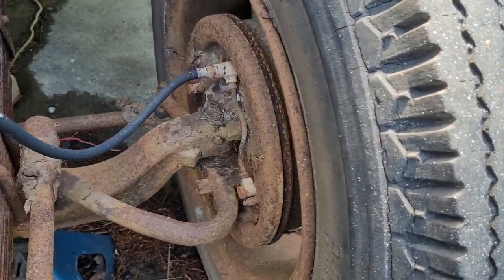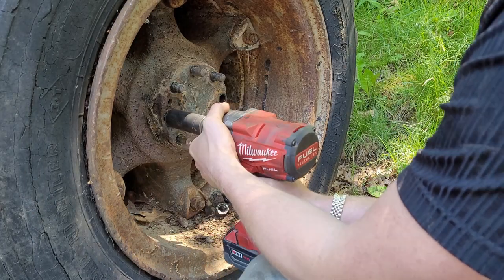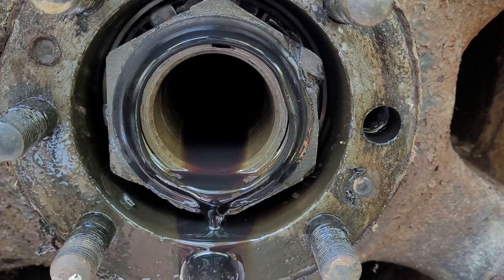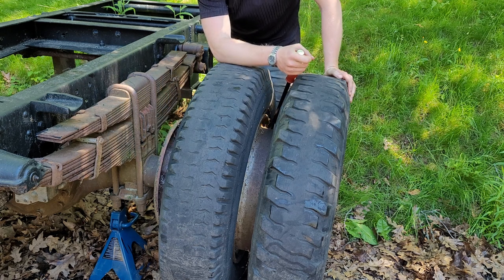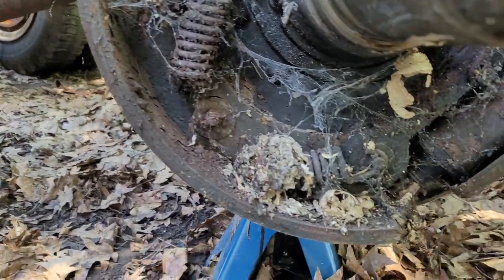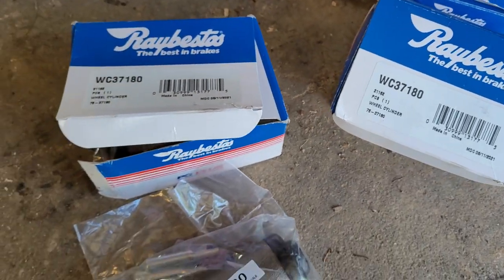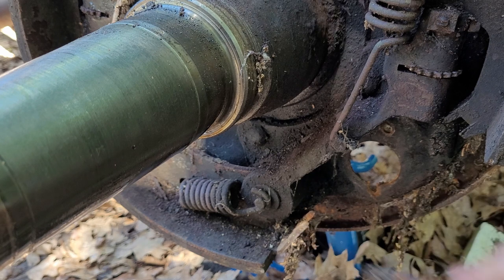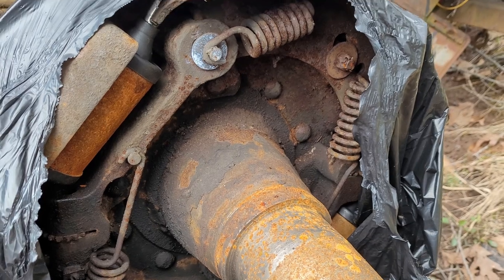1955 International Harvester: Brakes part 1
In this video, we tackle removing the tires and wheel cylinders on the International Harvester R-180 project truck. This video was actually filmed and edited last year, but I discovered that I had lost quite a bit of footage so I let it sit for a while. Now that I'm moving forward on the truck again, I figured I would release what I have with a small update at the end.